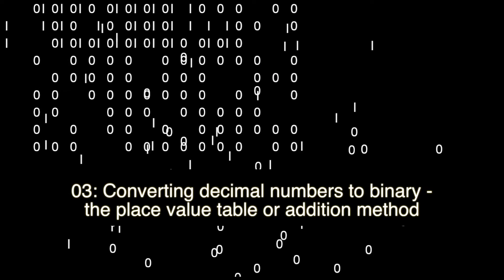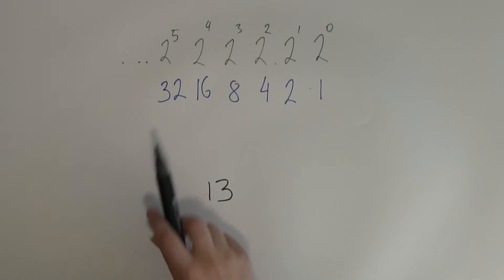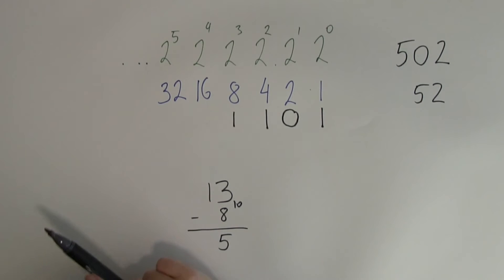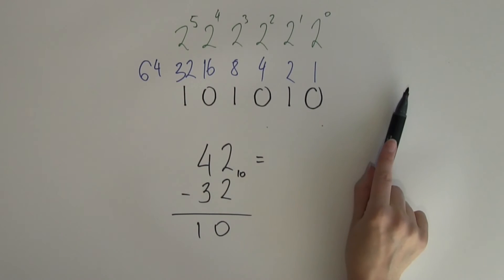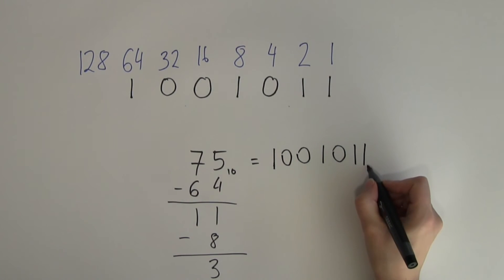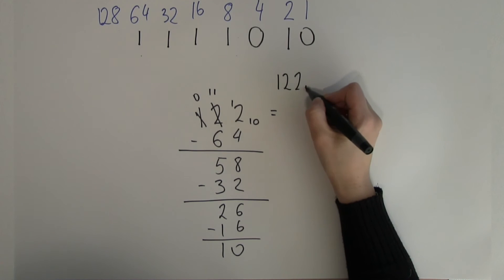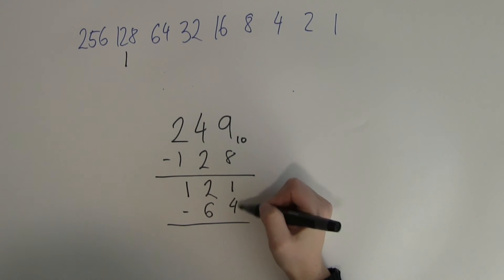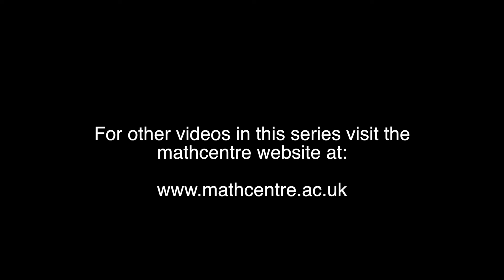Binary 03: Converting decimal numbers to binary, addition method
03: Converting decimal numbers to binary - the place value table or addition method
This tutorial teaches students how to convert decimal numbers to binary numbers using the place values method.